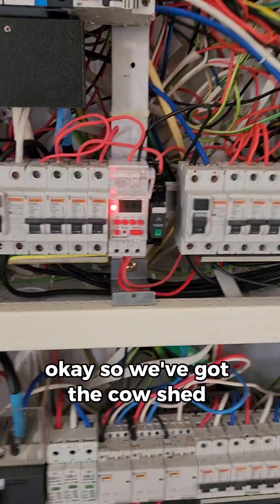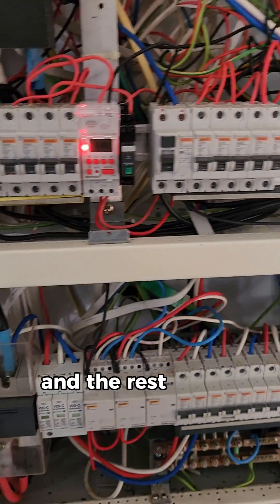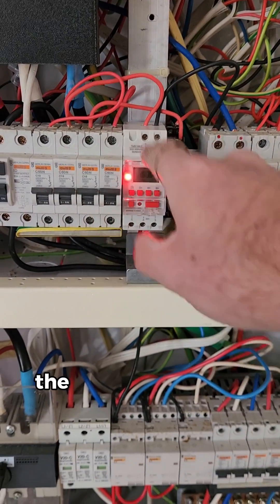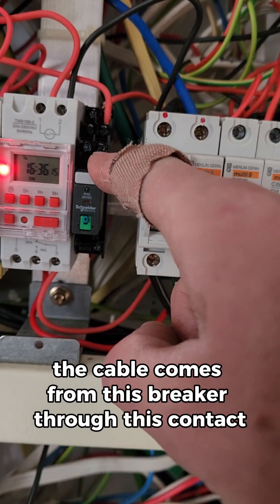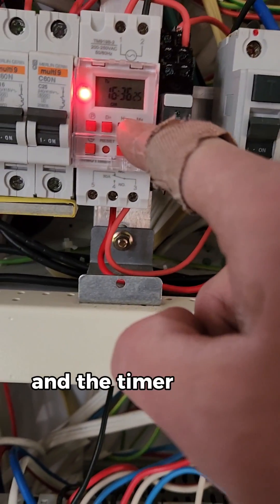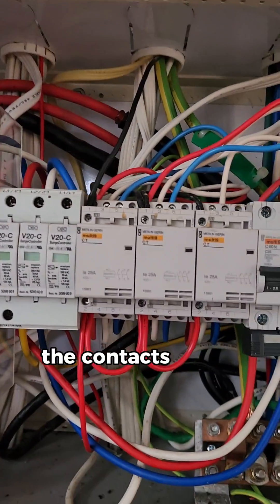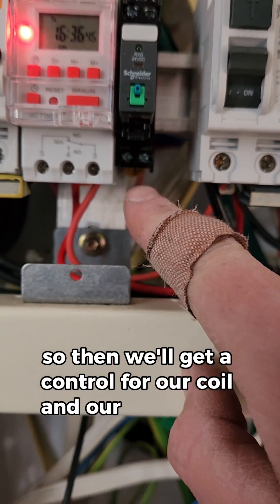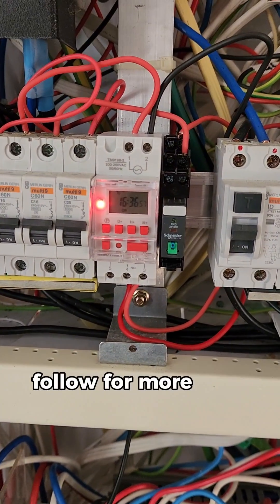Current Limiting at a Dairy Farm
Heres a little one for you, we are limiting the current draw at this site. How might you do it differently?
If you have some questions, I will happily answer them, shoot away!